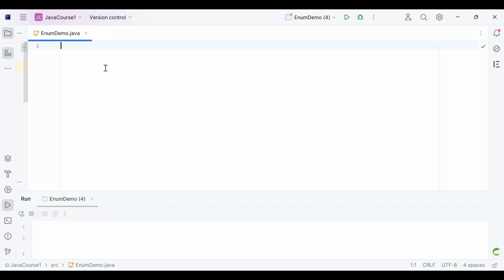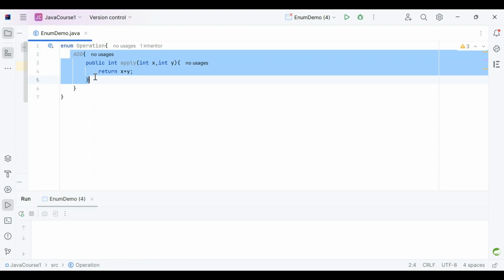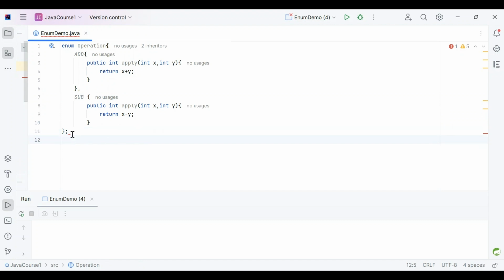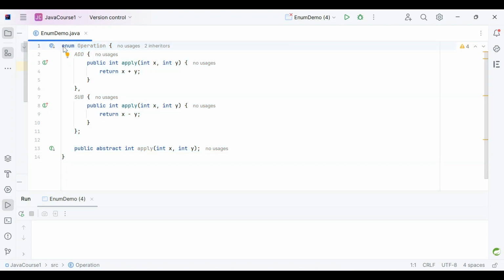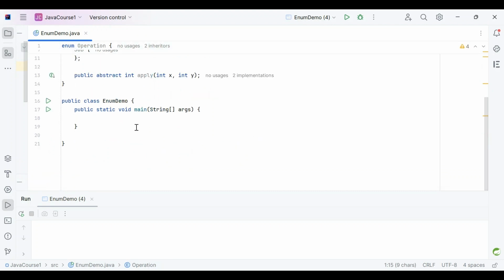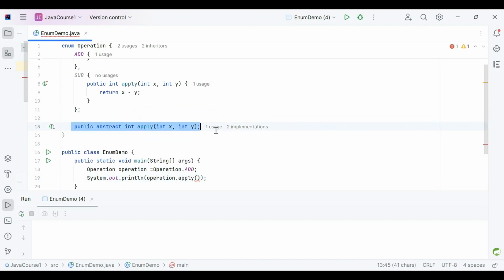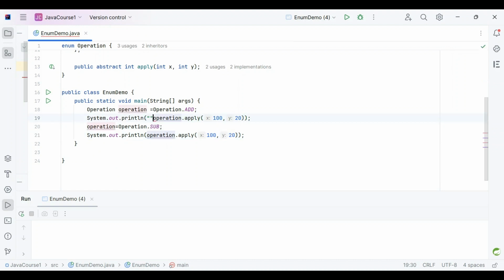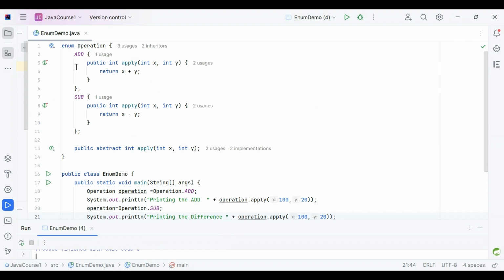Enum Implementing Abstract Methods : Java Advanced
"Learn how to leverage the power of Enums in Java by implementing abstract methods for each Enum constant. This course dives into advanced Enum techniques, demonstrating how to use abstract methods within Enums to create flexible, robust, and scalable Java applications. Perfect for intermediate to advanced Java developers looking to enhance their understanding of Object-Oriented Programming and Java's Enum capabilities."